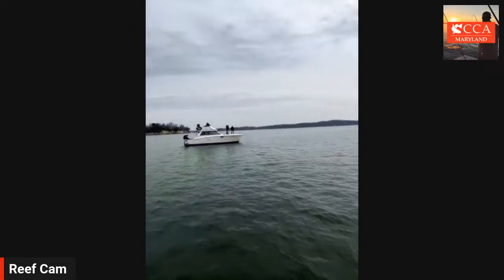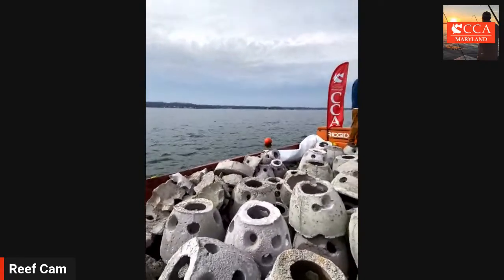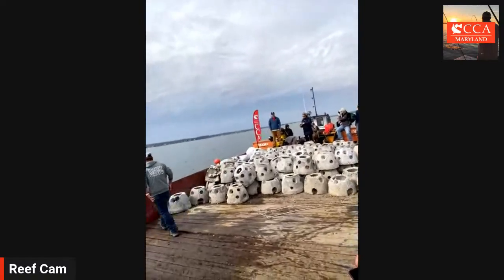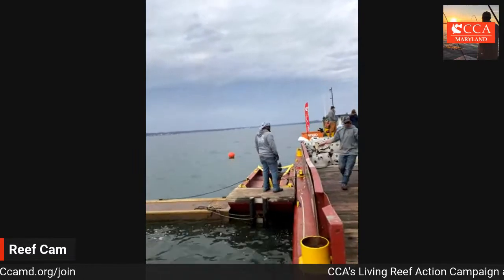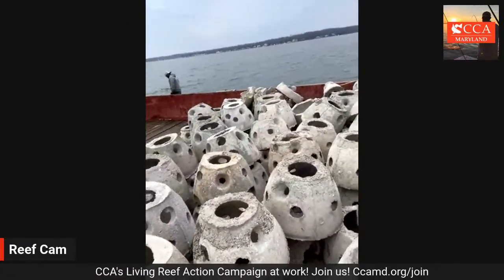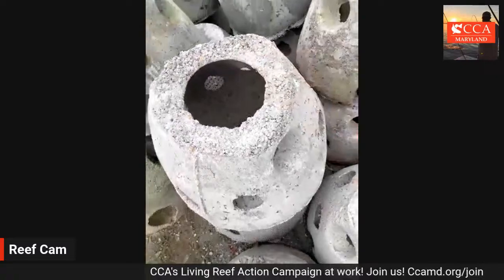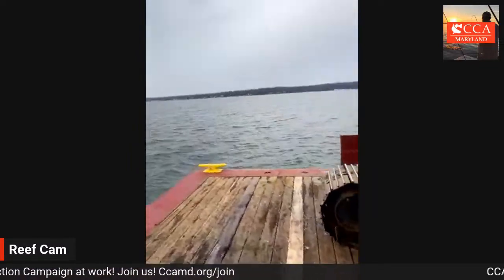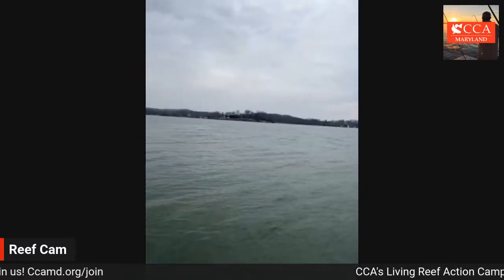Magothy River - Building Noah's Reef - 11:15am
Follow along LIVE at 11:15am while we splash student and community built reef balls at a brand new reef site in the Magothy River, Noah's Reef!

This reef is overseen by the great team at the Magothy River Association, and being put in place by the expert team at Maguire Marine Construction.

Students from Carroll and Anne Arundel County provided reef balls for this site, as well as the Cape St. Claire community, and three eagle scouts who organized reef ball building with their communities.

Additional Streaming @ 9:30am